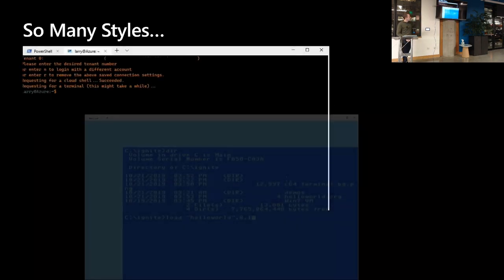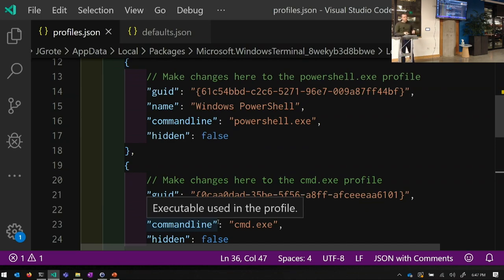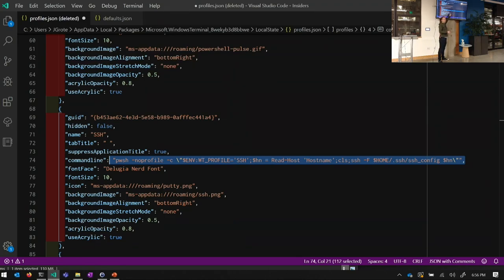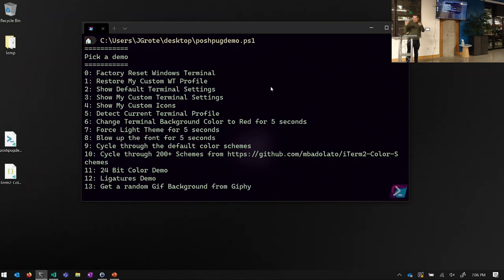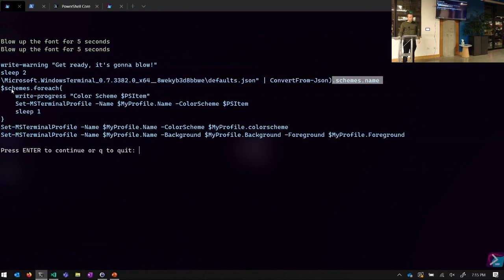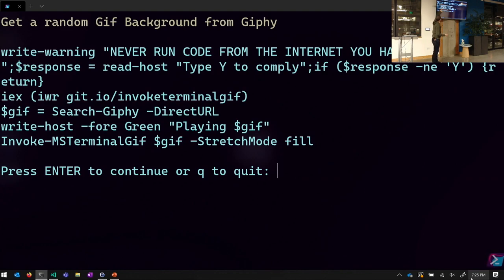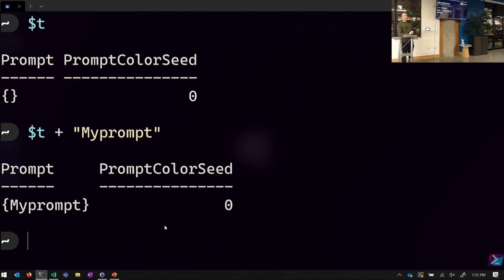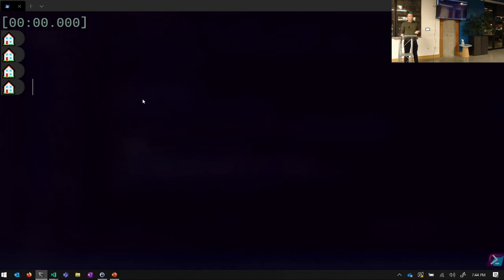Monthly PUG Meetup - 2019-12-10 - Justin Grote - Power up your Shell!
The new Windows Terminal is now available in preview! We will walk through some of the basics, features, and improvements over the standard command window, and then show off some advanced tips, tricks, customization and functionality to make your Powershell life better.

We will also cover the MSTerminalSettings Powershell module, which provides cmdlets to automate the customization of your Windows Terminal, and showing off abusive implementations like Invoke-TerminalGif (a.k.a. play a nuclear bomb gif whenever an error occurs).

Finally we will go through some advanced prompt customization options to round out your terminal customization, and a module called PowerPrompt to make the process easier.